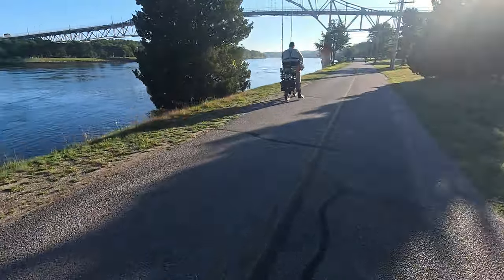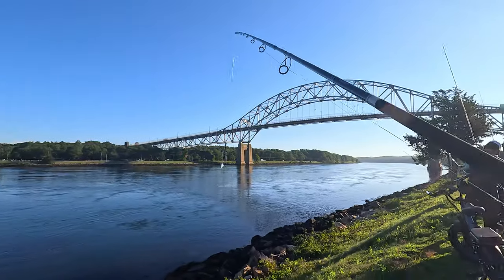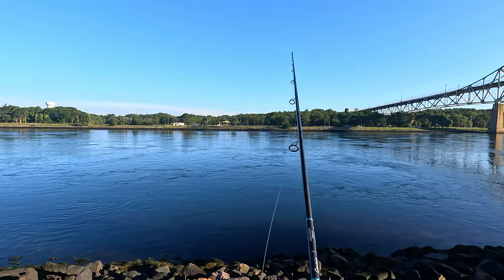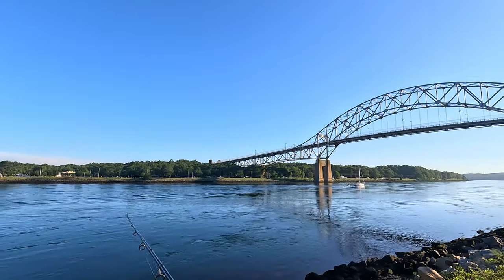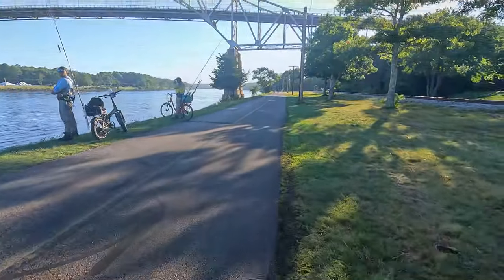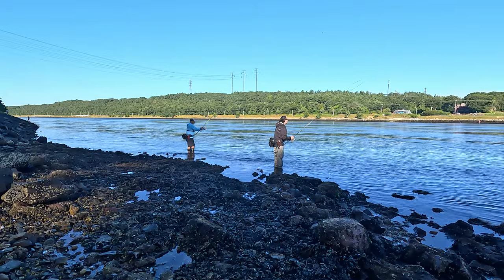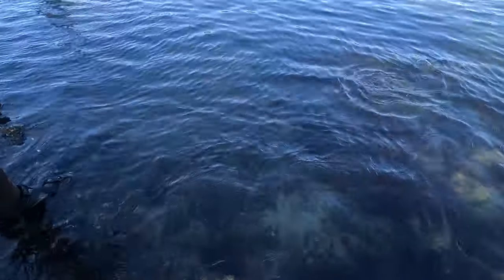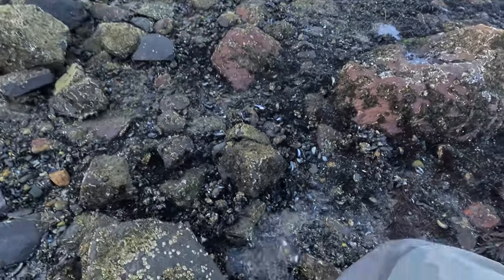Cape Cod Canal Striped Bass Fishing | The Crew is in Search of Stripers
The Crew met up on the Cape Cod Canal with our bikes, and we set out in search of some Striped Bass. It turned out to be a good day, and each of us landed Stripers; however, each fish was a schoolie. Nevertheless, we all had a great time, and I will take you along for the adventure.

Tight Lines,

Tyler
Catskill Outdoors

Chet_z | LeftEyeLures | Kimo_Naga91 | TJShutter | Oskee007StriperLife | NightShiftFishing | Katching.With.Kurt | Knight11434 | BloodLineFishingAdventures | Rob1Cool | MikeOzella

Shout out to Red Top Sporting Goods, Buzzards Bay, Massachusetts! Be sure to check them out.